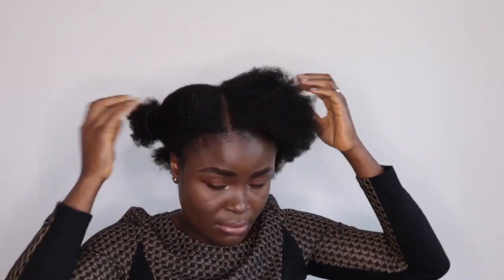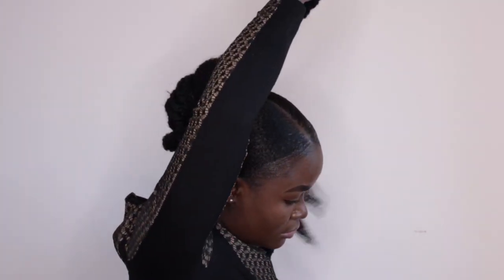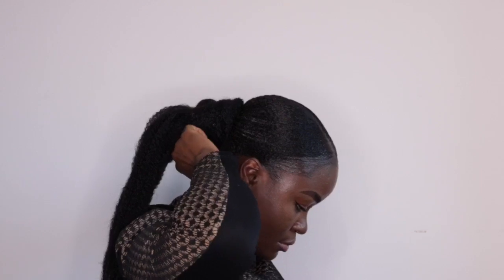How To Sleek Realistic Faux Bun On Thick Short 4C Natural Hair | Cute & Simple Protective Hairstyle.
Hey guys welcome back to my channel , in today’s video i will show you guys how i achieved this sleek faux low bun on my thick short 4C natural hair/ cute and simple protective hairstyle. Xoxo have a great sunday!